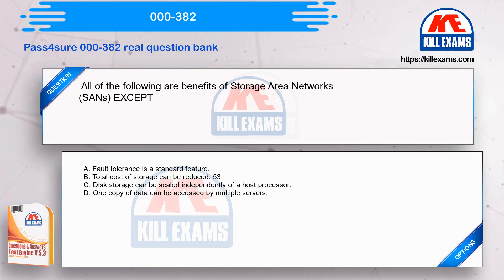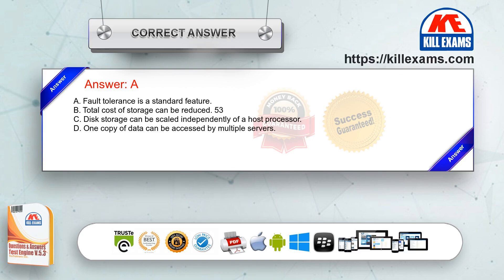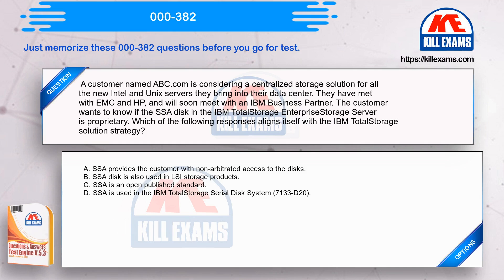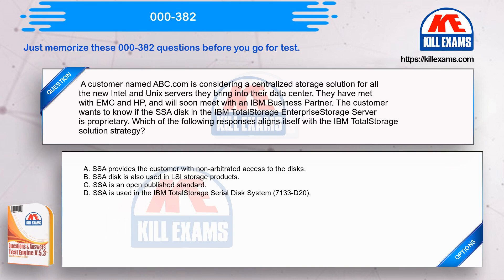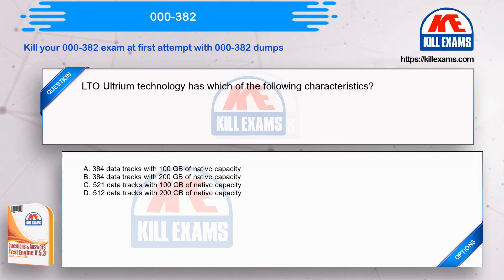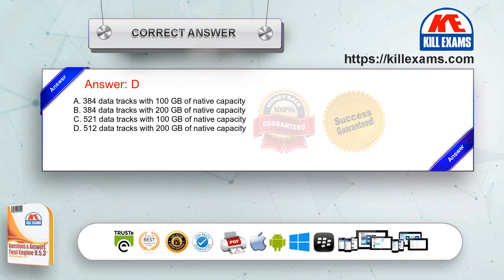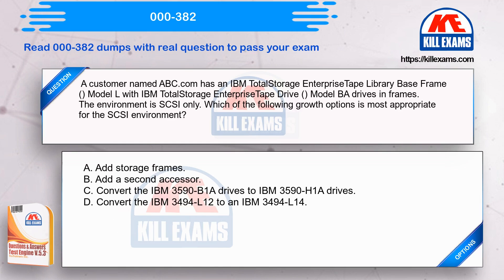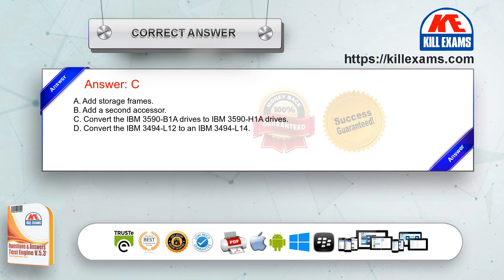Just download killexams.com 000-382 real question bank with VCE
If you are searching for 000-382 Practice Test containing Real Test Questions, you are at correct place. killexams.com have aggregated database of questions from Actual Exams keeping in mind the end goal to enable you to plan and pass your exam on the main attempt. All preparation materials on the site are Up To Date and checked by our specialists.

killexams.com give most recent and updated Pass4sure Practice Test with Actual Exam Questions and Answers for new syllabus of IBM 000-382 Exam. Practice our Real Questions and Answers to Improve your knowledge and pass your exam with High Marks. We guarantee your achievement in the Test Center, covering every one of the subjects of exam and improve your Knowledge of the 000-382 exam. Pass without any doubt with our exact questions.

Our 000-382 Exam PDF contains Complete Pool of Questions and Answers and Dumps checked and confirmed including references and explanations (where material). Our objective to collect the Questions and Answers isnt just to pass the exam at first attempt however Really Improve Your Knowledge about the 000-382 exam points.

000-382 exam Questions and Answers are Printable in High Quality Study Guide that you can download in your Computer or some other gadget and begin setting up your 000-382 exam. Print Complete 000-382 Study Guide, convey with you when you are at Vacations or Traveling and Enjoy your Exam Prep. You can get to updated 000-382 Exam Q&A from your online record whenever.

Download your IBM Open Systems Storage Solutions, Version 2 Study Guide promptly in the wake of purchasing and Start Preparing Your Exam Prep Right Now!